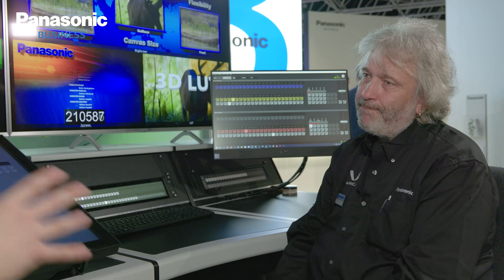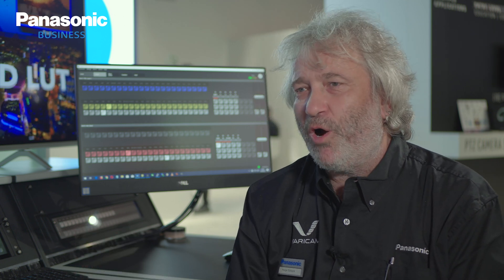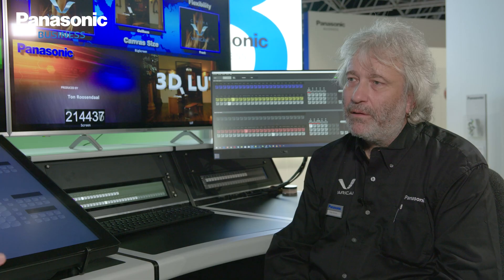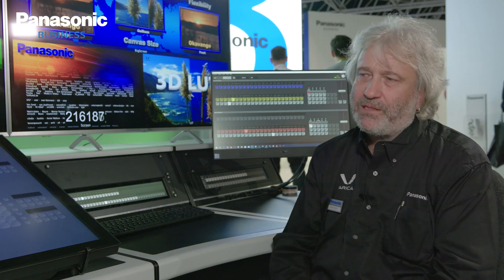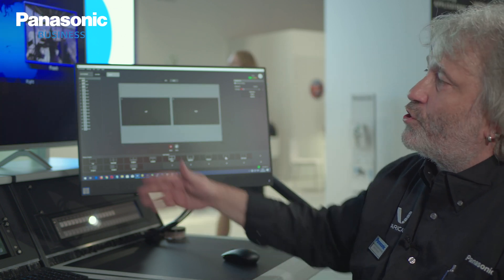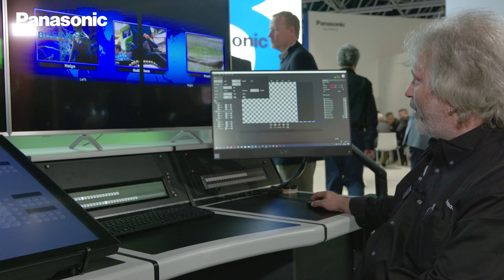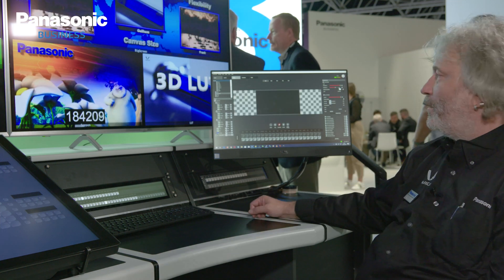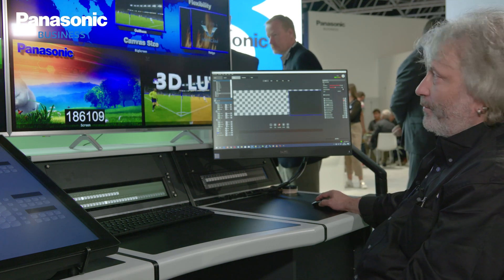A demonstration of Panasonic’s ground-breaking IP-based switcher platform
We are joined by Helge Schenk, whose vast experience in switcher technology has gone into the development of the next-generation IP-based platform from Panasonic. Helge covers the main components and features found within the platform, and discusses its usability compared to hardware-based switchers.